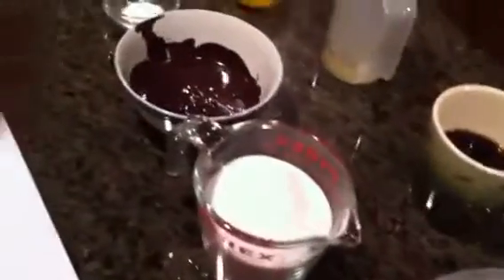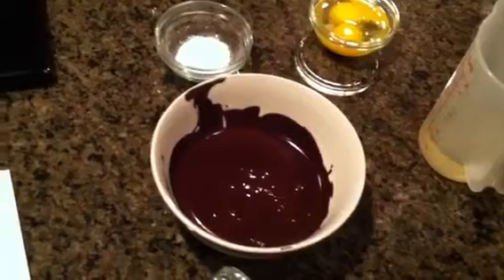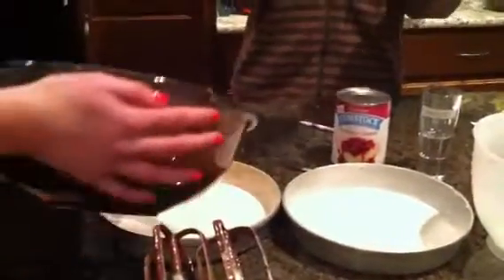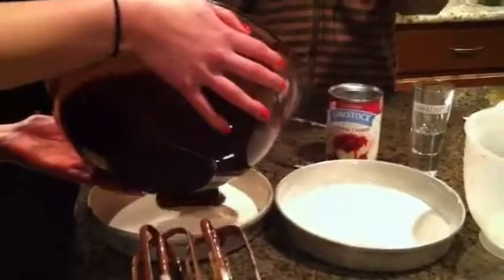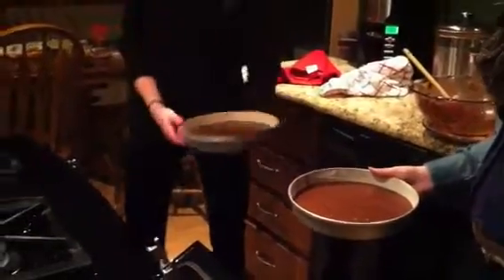Frau's Black Forest Cake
Cooking show for 10th grade German class in southern regional high school 2012